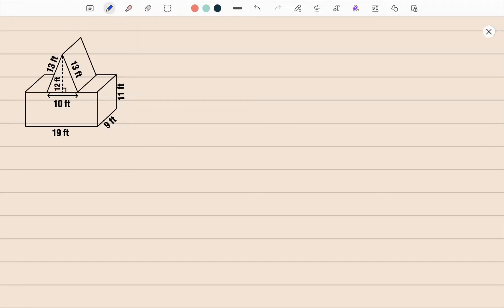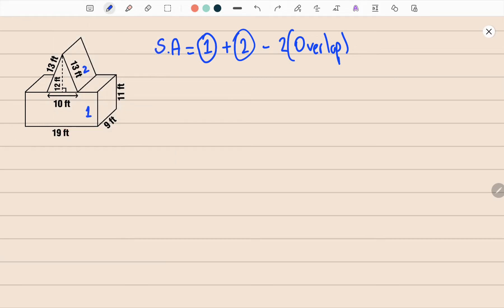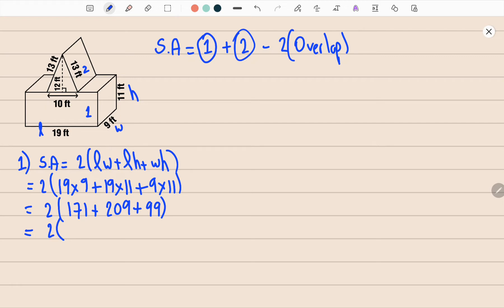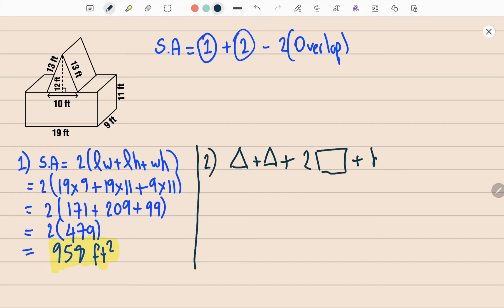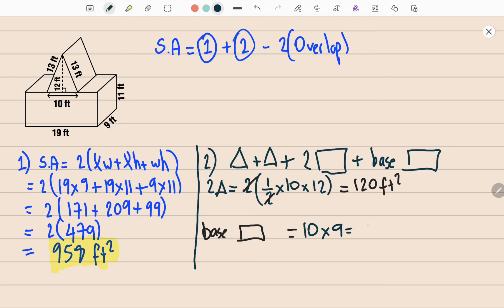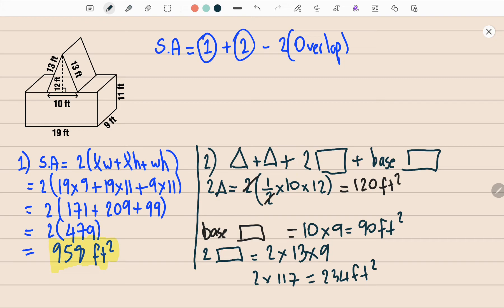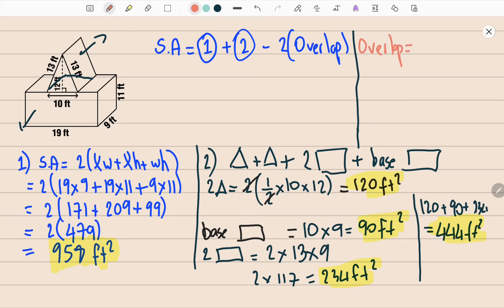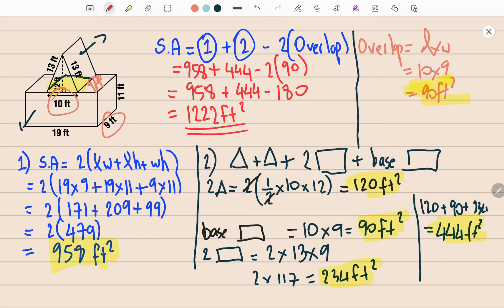Surface Area of 3D Composite Shapes | Using Overlap Method !!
Hey Everyone! In this video,  I will be teaching you guys how to find the surface area of composite 3D shapes that includes a triangular prism and a rectangular prism.

Time Codes:
0:00 Intro
0:10 Explaining Question
1:05 Area of Shape 1
2:55 Area of Shape 2
5:56 Area of Overlap
6:57 Final Answer